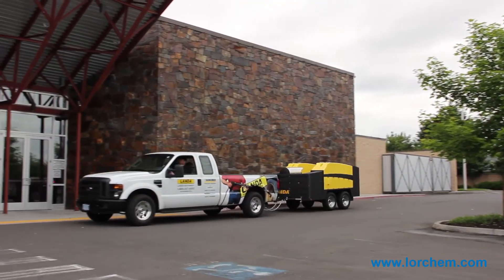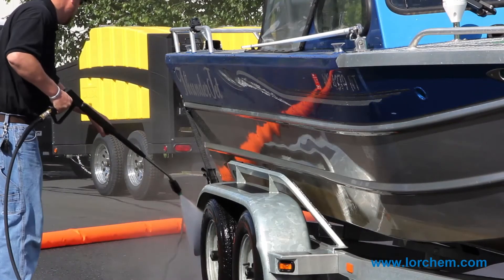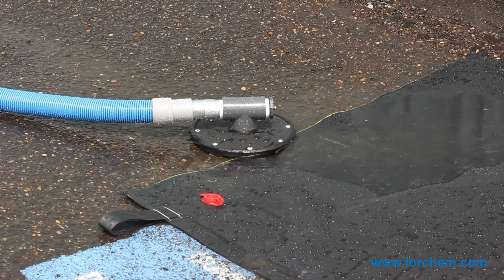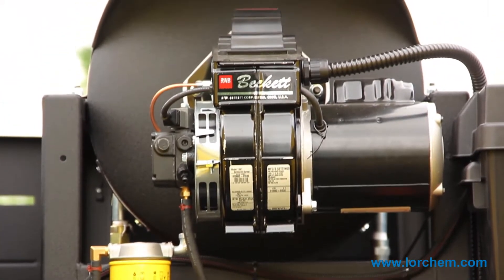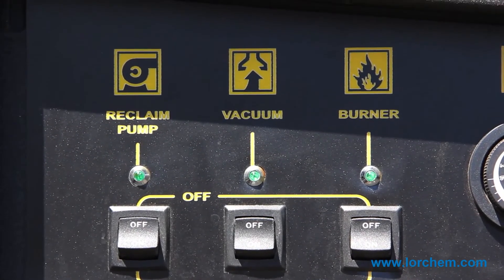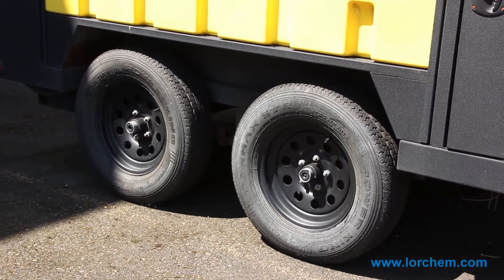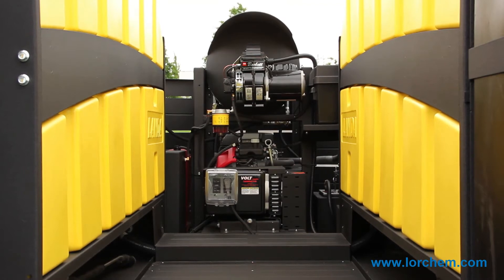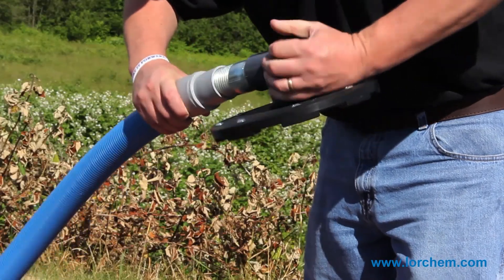Mobil Wash System | LANDA ECOS Recycle | Chicagoland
LANDA's revolutionary ECOS Mobile Wash/Reclaim System recovers, cleans and recycles the dirty water from pressure washing for safe disposal or reuse—meeting most municipal and environmental regulations. And the fuel burner savings from the patent-pending Trans-Heat Technology allows for a fast return on investment.

Lorchem Technologies, Inc. is a Cleaning and Environmental Treatment Equipment & Chemical company serving Chicagoland the Midwest for over 30 years.  At Lorchem, we provide solutions to your most demanding cleaning requirements.